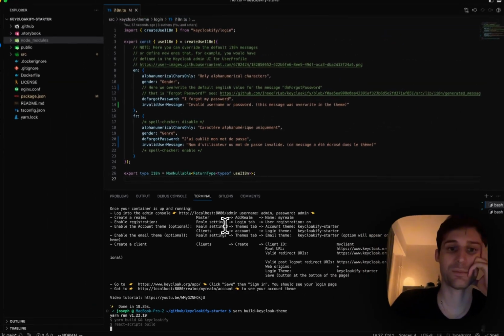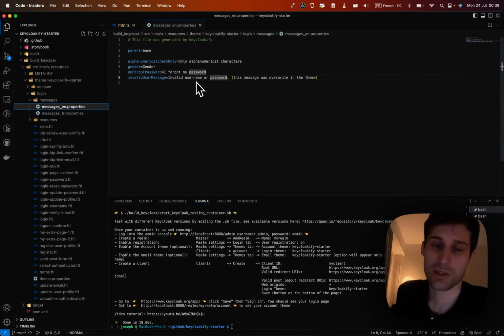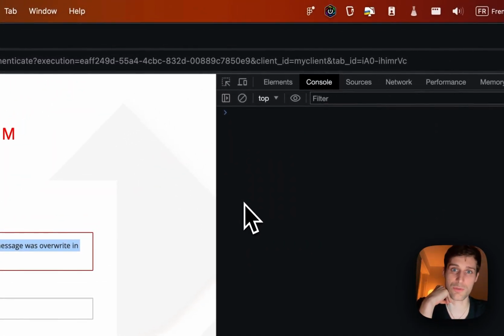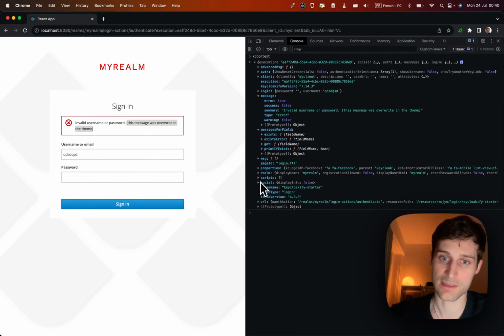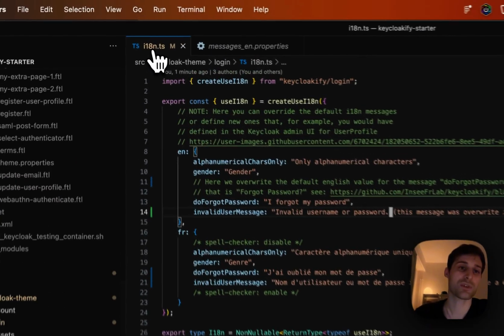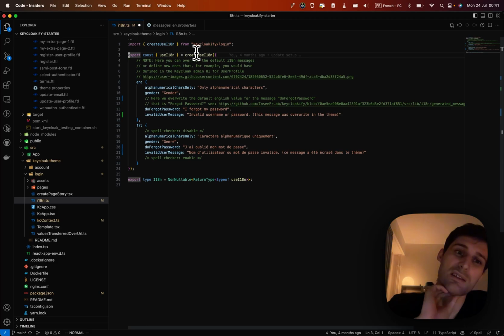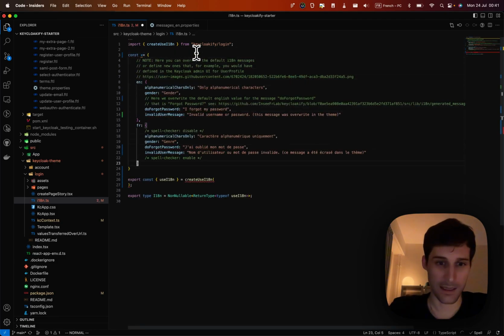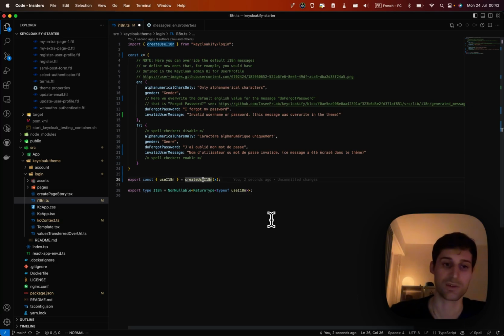New in Keycloakify 7.15: i18n messages defined in your theme applies everywhere.